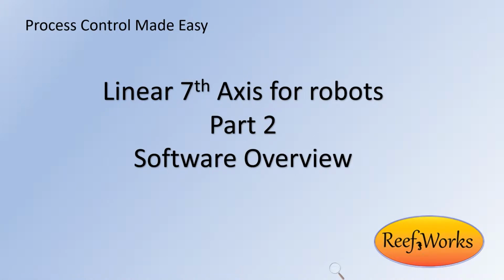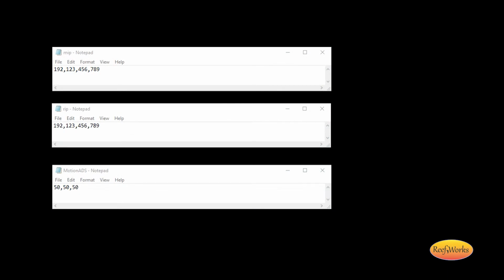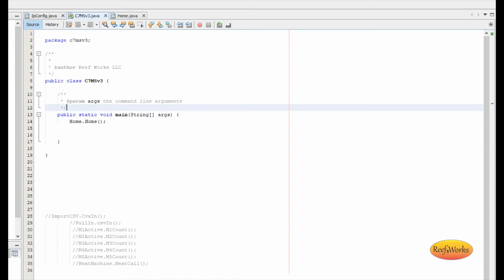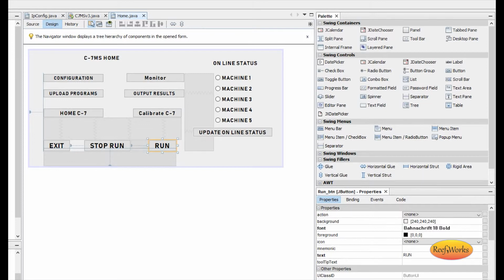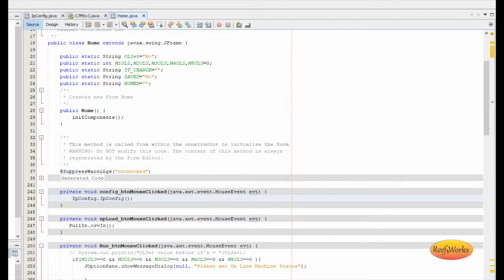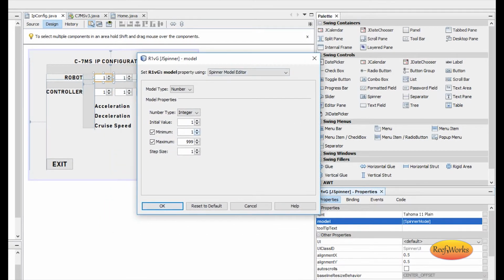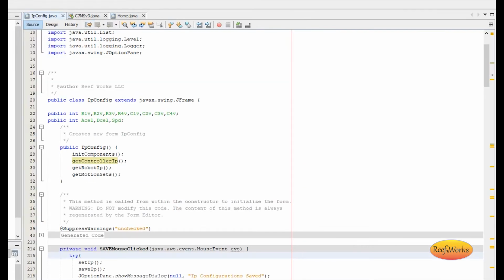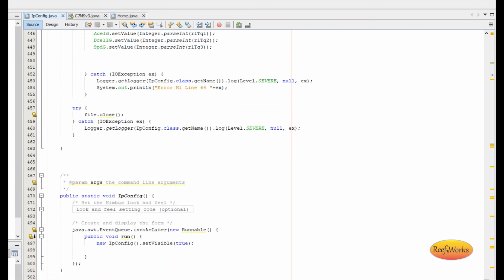Process Control Made Easy Robot 7th axis part 2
7th Axis for Robots part 2.
In this video, we explore the java project focusing on the robot and motion controller ip address screens.